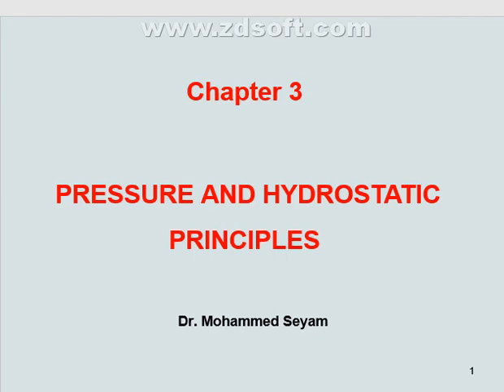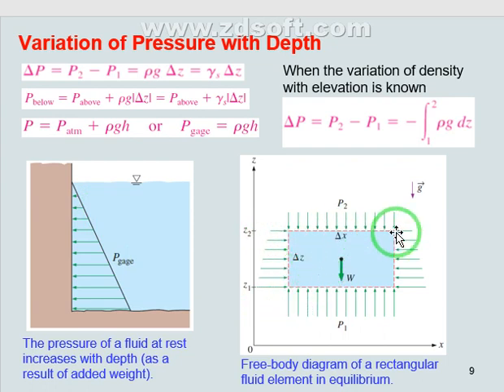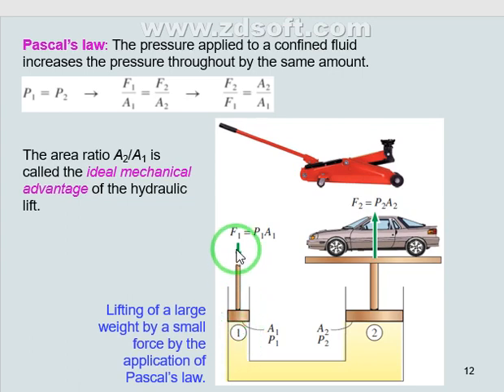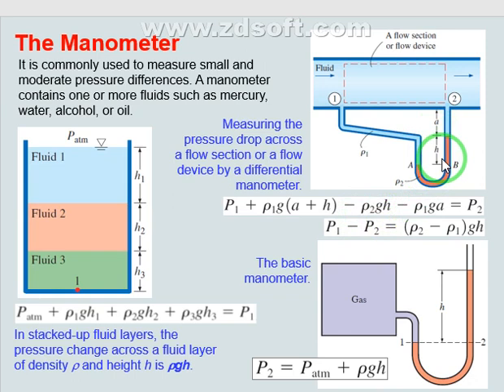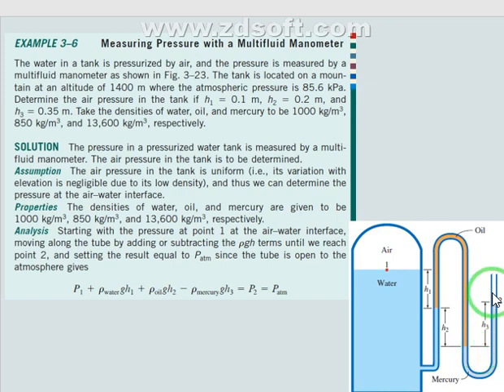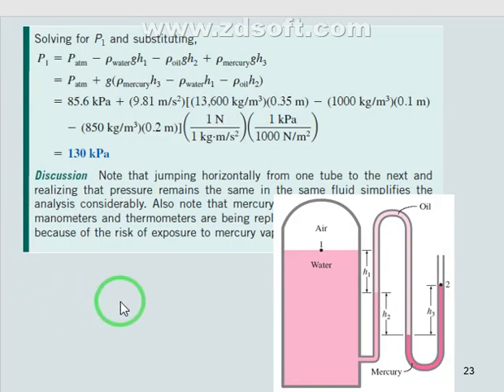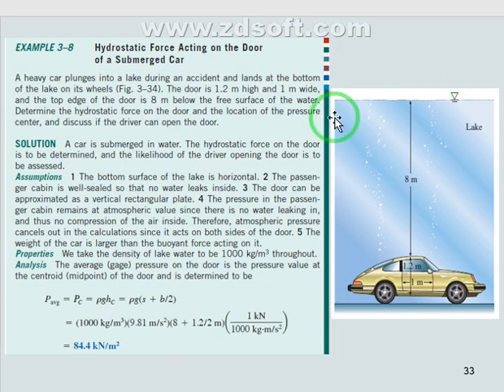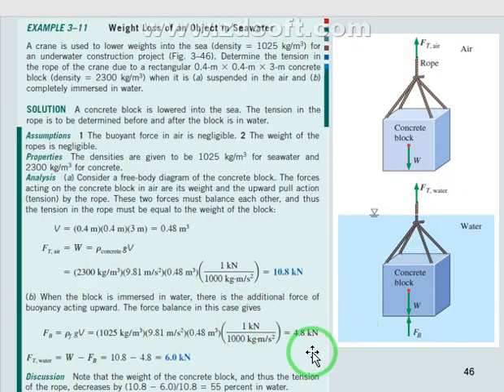Ch 3 revision Class 1